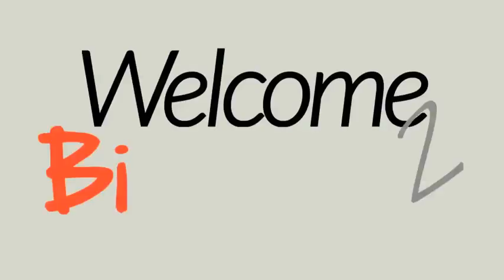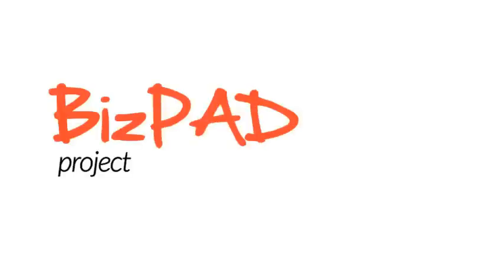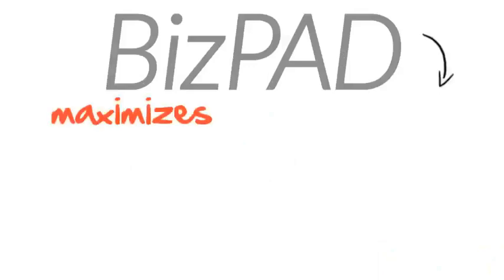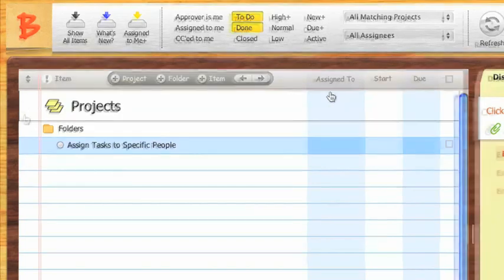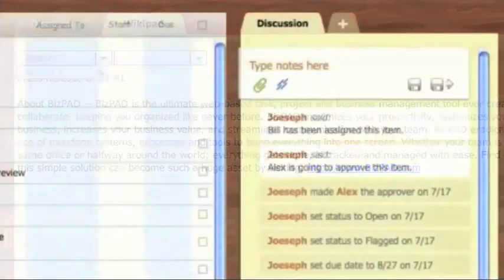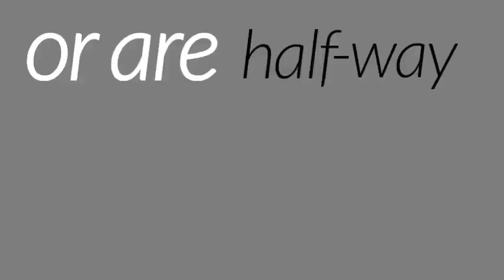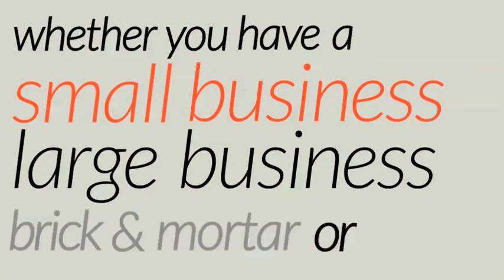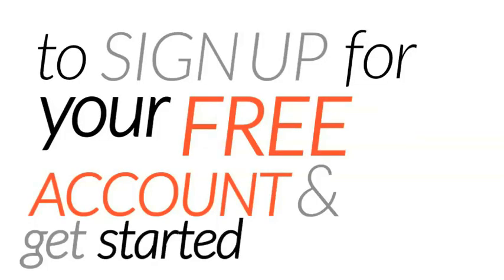Project Management Software BizPAD, THE Simple Project Management Software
- BizPAD is a simple, clean, easy to use project management software program.

BizPAD is the ultimate web-based task, project and business management tool ever created to collaborate- keeping you organized like never before.

BizPAD maximizes your productivity, systemizes your business, increases your business value, and streamlines communication with your team.

BizPAD eradicates the use of mundane systems, processes and tools to bring everything into one screen.  Whether your team is in the same office or halfway around the world; everything gets done, is tracked and managed with ease. A project management software that is simple, fun and effective.

Find out how this simple solution can become such a huge asset by visiting our website today!